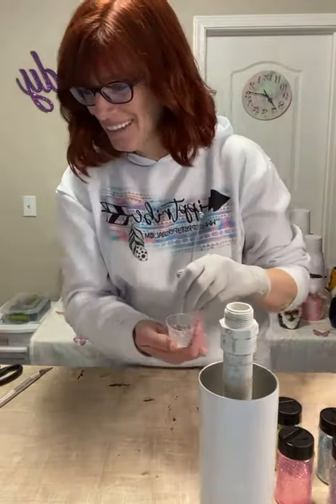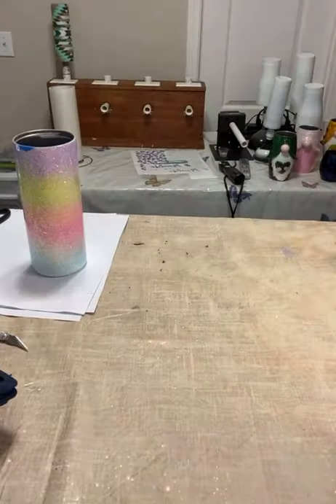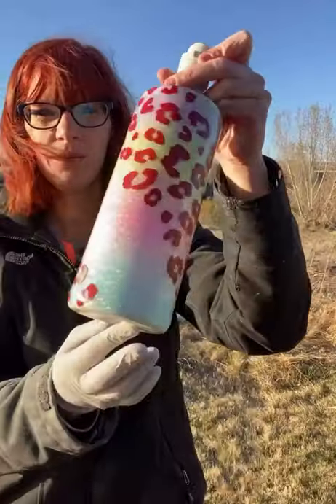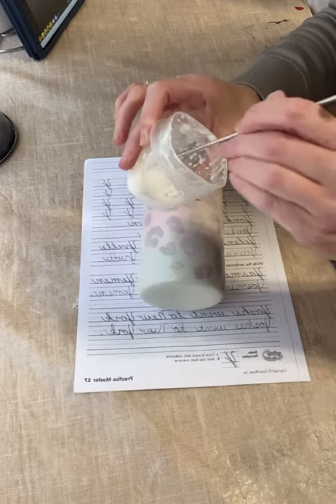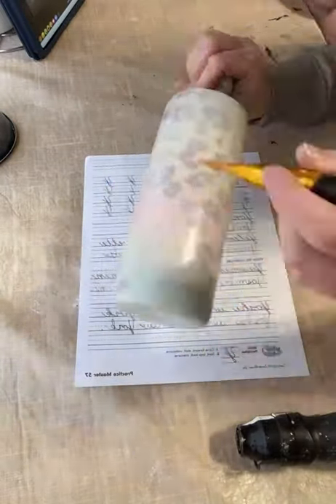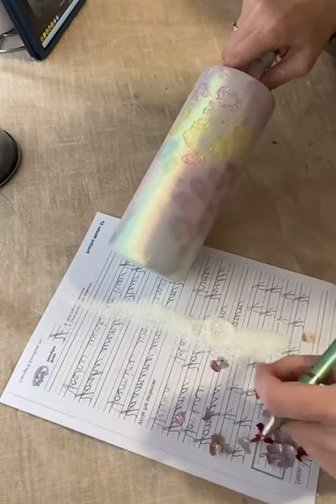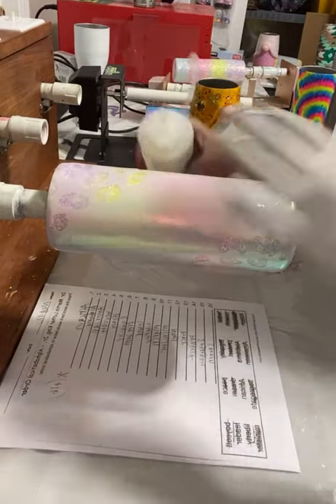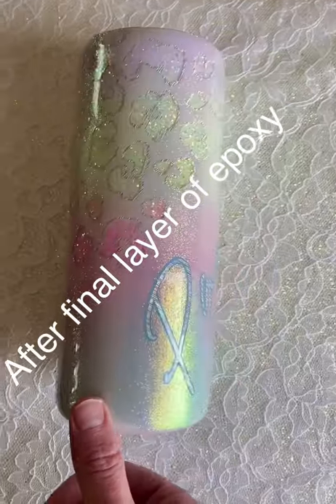Ombré Leopard peekaboo with tack it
Glitter are here.
Kingdom line- your majesty, you are my sunshine, tickled pink and sweet prince.
White platinum is used for the tack it method.

Adhesive is Aileens tack it over and over mixed with 50% water.
Tumblerpoxy for epoxy coats.